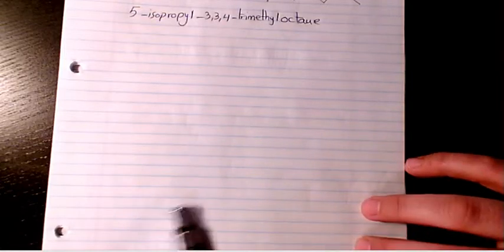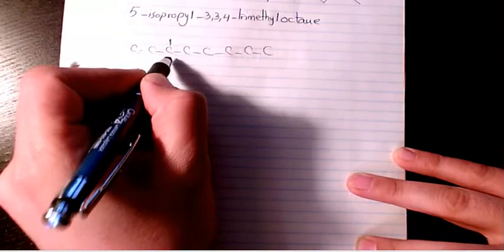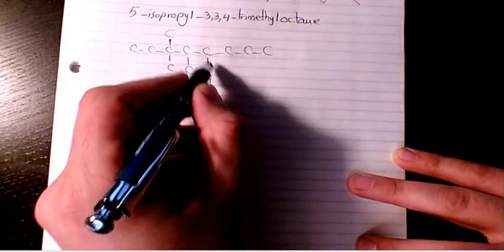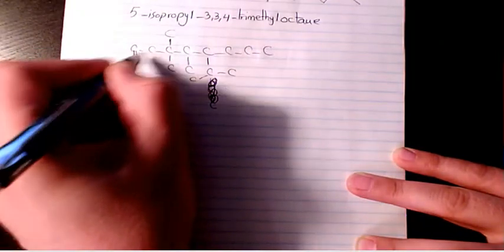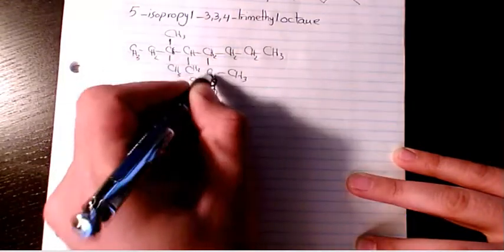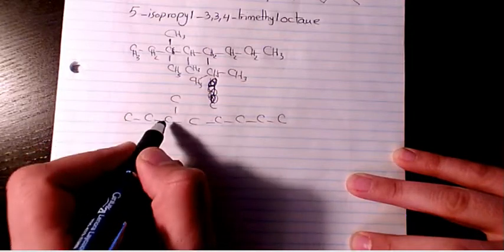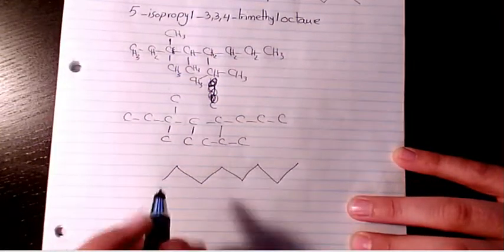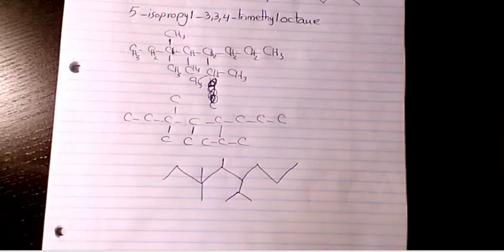5-isopropyl-3,3,4-trimethyloctane, Naming Organic Chemcials - Organic chemistry